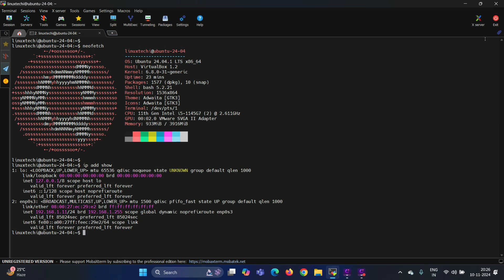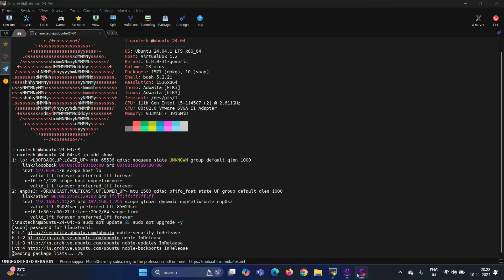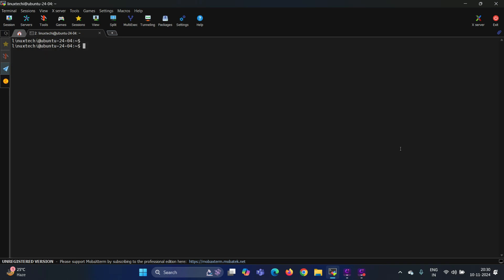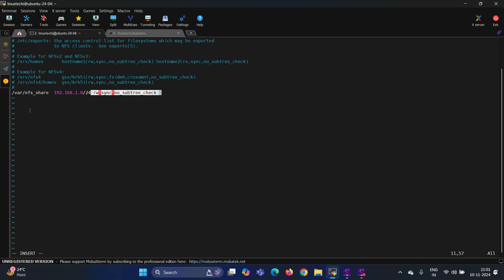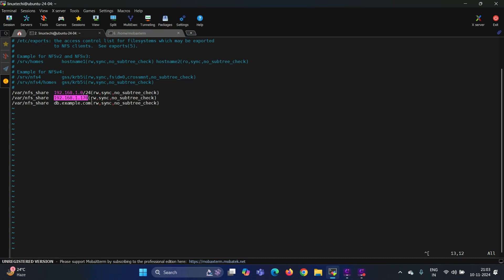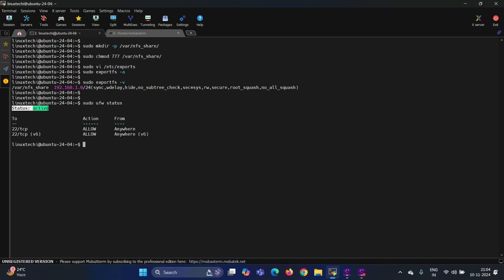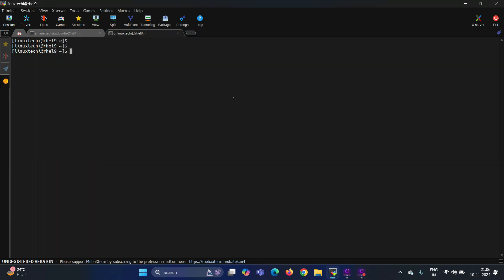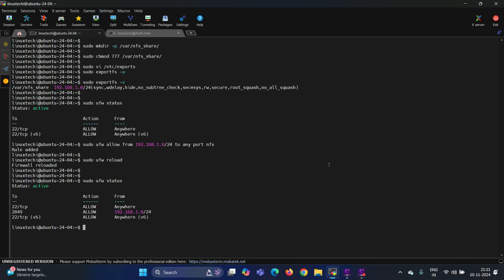How To Install and Configure NFS Server On Ubuntu 24.04 | Simple Guide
Learn how to install and configure an NFS (Network File System) server on Ubuntu 24.04 in this easy-to-follow tutorial! NFS is a powerful way to share files and directories across a network. Follow these steps to get started:

### **Steps Covered:**

2️) **Install NFS Server:**
Install the NFS server package:
sudo apt install nfs-kernel-server -y

3️) **Create and Configure Shared Directory:**
 Set up the directory to share:
sudo mkdir -p /var/nfs_share  sudo chmod 777 /var/nfs_share

4️) **Configure NFS Exports:**
 Edit the configuration file to define access rules:
 sudo vi /etc/exports
 Example entry:
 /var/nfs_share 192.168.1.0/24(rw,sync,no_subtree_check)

5️) **Export the Shared Directory:**
Apply the changes:
sudo exportfs -a
sudo exportfs -v

 6️) **Allow NFS Ports in Firewall:**
 Configure the firewall:
sudo ufw allow from 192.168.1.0/24 to any port nfs
sudo ufw reload

 7️) **Mount NFS Share on Client Machine:**
Install the client package and mount the share:
 sudo dnf install nfs-utils -y  sudo mount 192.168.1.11:/var/nfs_share /mnt

For permanent mounting,
edit `/etc/fstab`:
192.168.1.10:/var/nfs_share /mnt/ nfs defaults 0 0

Enjoy seamless file sharing with your NFS setup! Let us know if you have any questions! 🚀